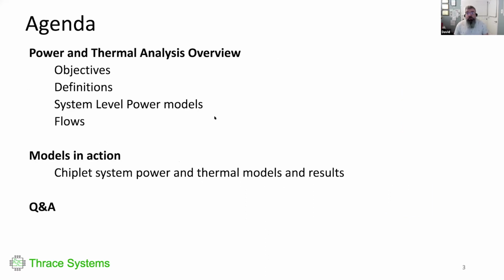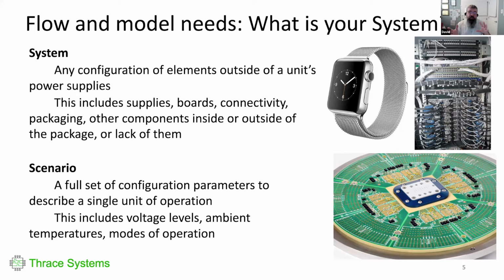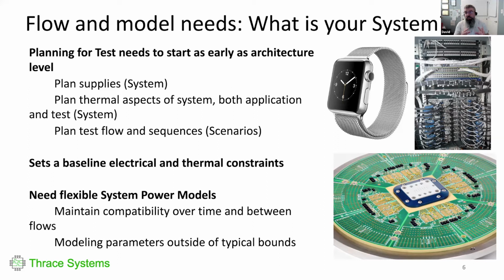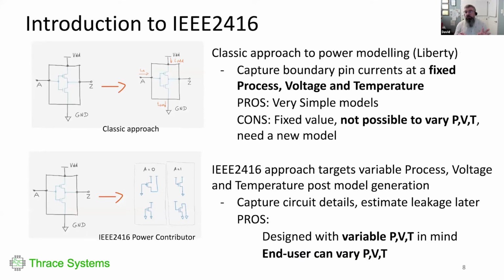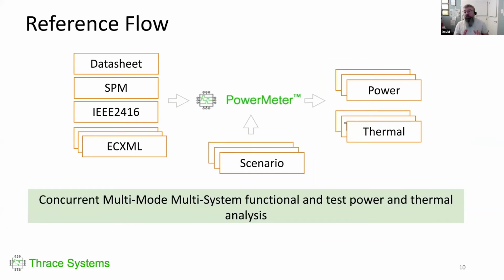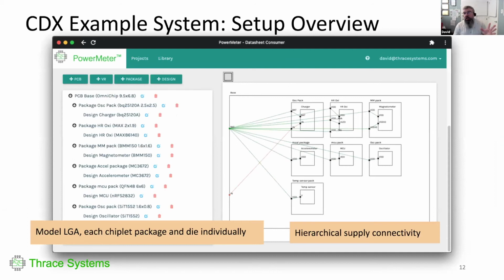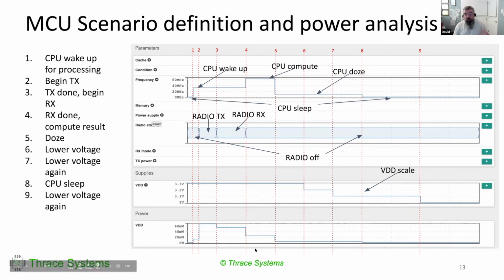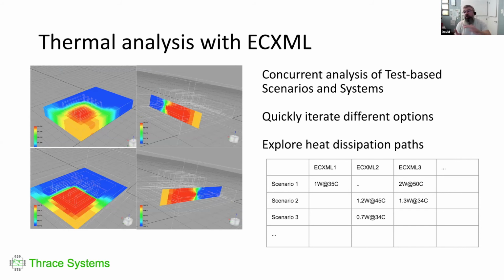Too Hot To Test - David Ratchkov: System Power Modeling and Analysis for Test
Too Hot To Test Workshop 2021
"System Power Modeling and Analysis for Test"
David Ratchkov - Thrace Systems

This presentation will focus on using System Level Power models, such as IEEE2416, for power modeling. System Level power models allow the whole system to be modeled and model transparently updated with the latest data. System Level power enables System Under Test power models to be easily created resulting in exploration of different test scenarios.

A proposed flow for early power analysis will be shared with the audience.

The talk will also highlight how test conditions, such as differences between user and test system setup, voltages, temperatures, affect power analysis and need more robust handling.

We will highlight some of the features of our EDA software, PowerMeter, specifically targeting System Level power analysis, and how the tool was applied on chiplet system to estimate system power.